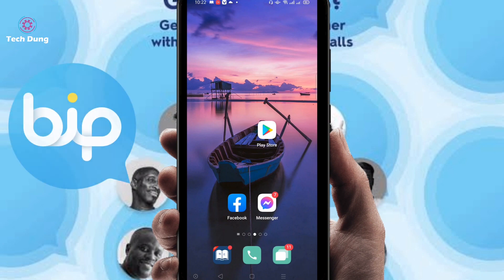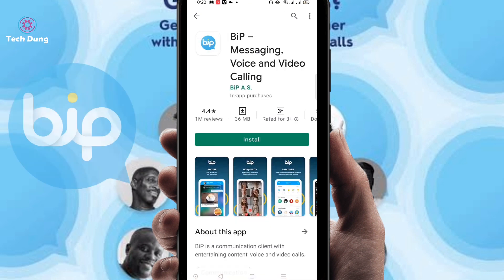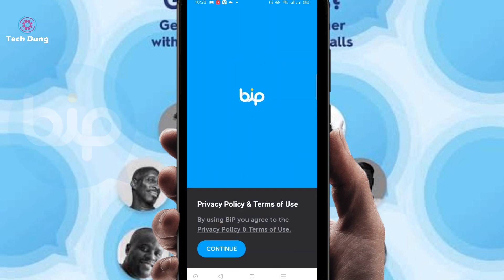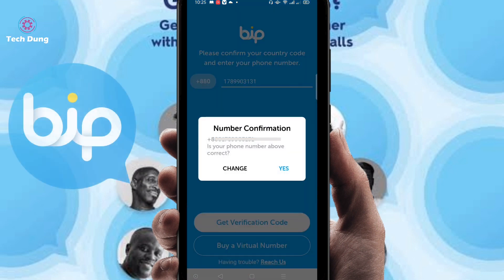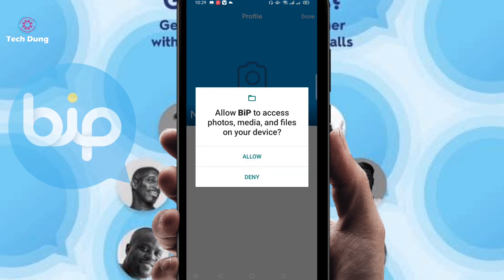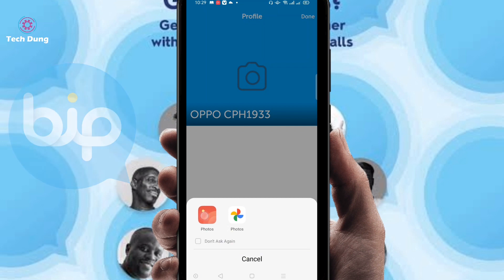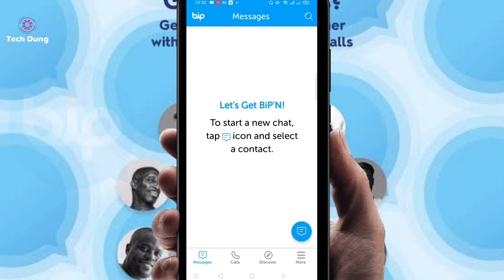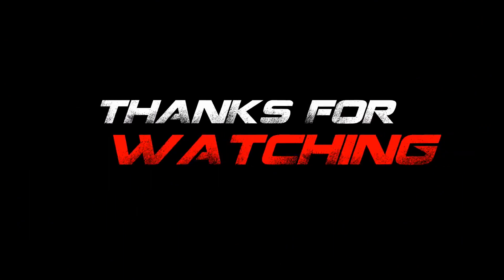BiP App || How to Use BiP App Easily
BiP App || How to Use Bip App Easily  || How to create BiP account is a tutorial video.